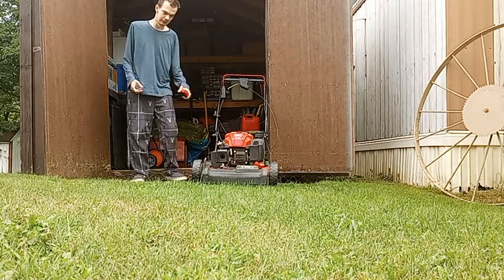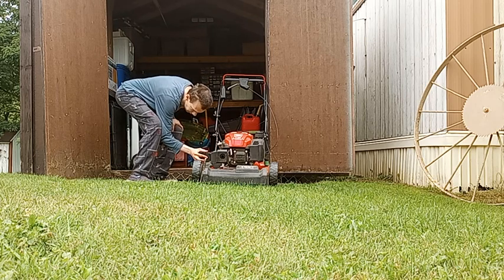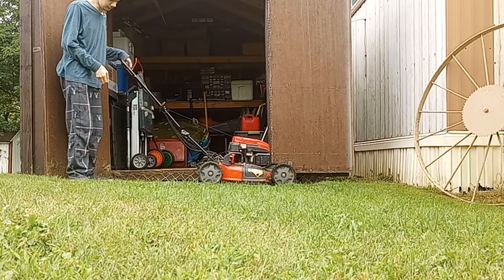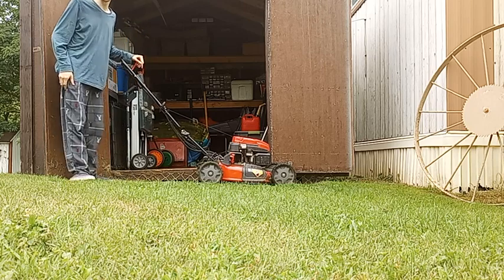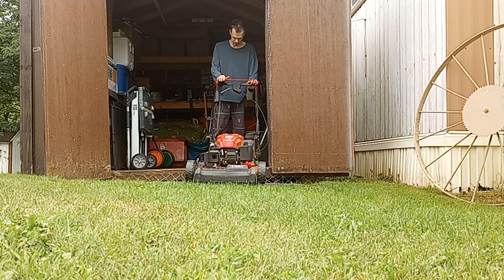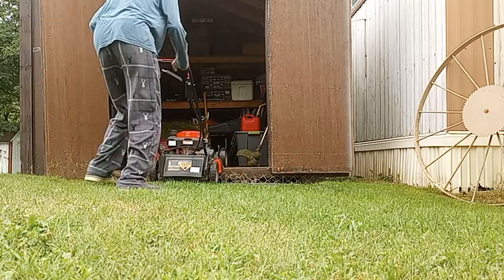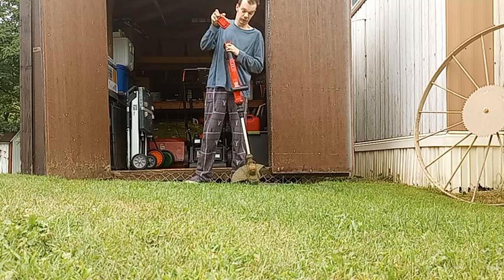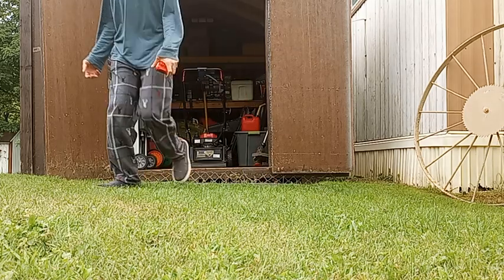QUICK OVERVIEW OF CRAFTSMAN M270 MOWER AND V20 STRING TRIMMER